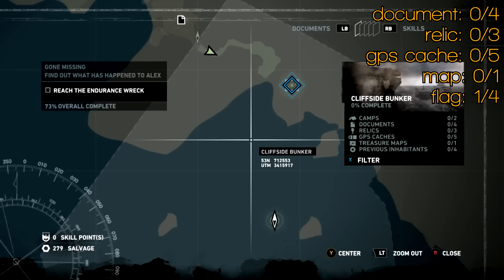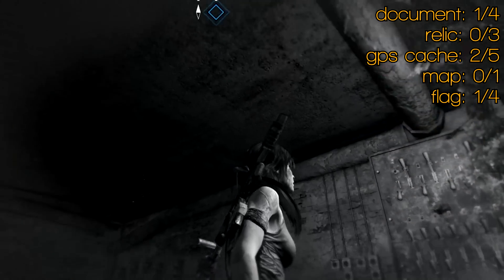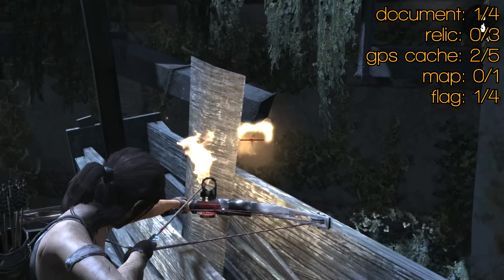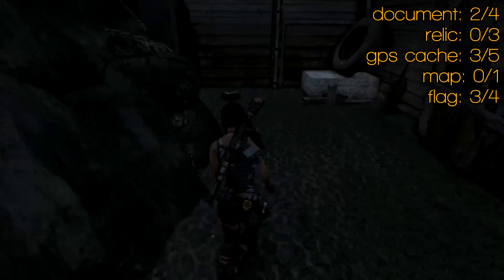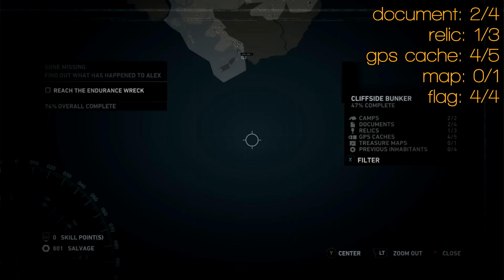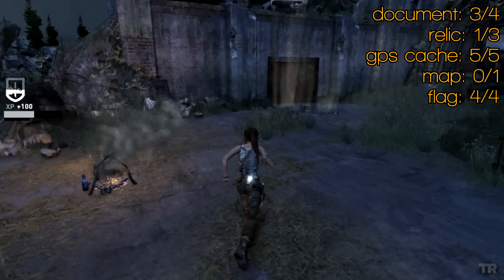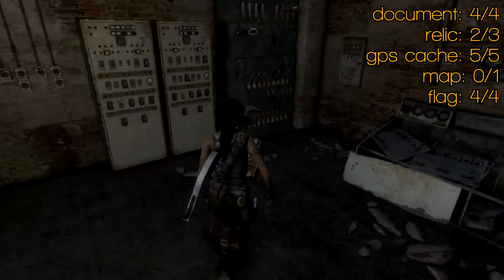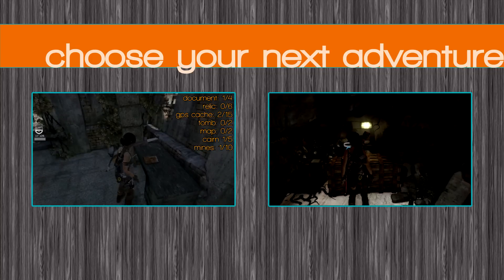Cliffside Bunker - Previous Inhabitants + Documents, Relics, GPS Caches, Maps - Tomb Raider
The locations of all the collectibles in Tomb Raider - Cliffside Bunker. There are 3 Relics, 4 Documents (although one document is part of the story), 5 GPS Caches and 1 Treasure Map. There's also a challenge called Previous Inhabitants to burn 4 flags hidden around the area. The last one in particular is a bugger.

GPS Cache 1: 0:00
Flag 1 (by gun): 0:25
GPS Cache 2: 0:50
Document 1 (wartime): 1:00
Flag 2 (main room): 1:20
Flag 3 (roof): 1:50
GPS Cache 3: 2:15
Document 2 (crew): 2:30
Relic 1 (sen coin): 2:45
GPS Cache 4: 3:00
Flag 4 (tower): 3:15
GPS Cache 5: 3:35

*Lara's Cabin*
Document 3 (Lara): 4:15

*after rope ascender*
Document 4 (wartime): 4:45
Relic 2 (mon coin): 5:10
Relic 3: 5:40
Treasure Map: 5:40